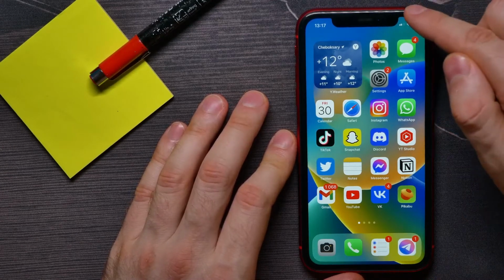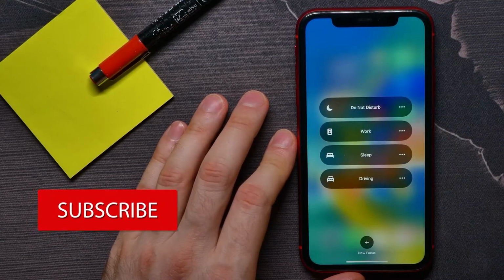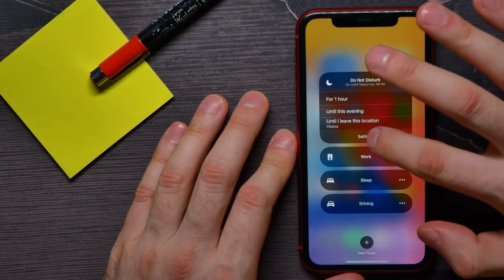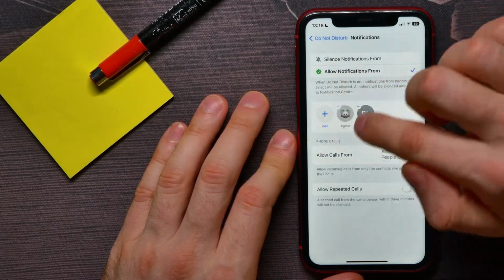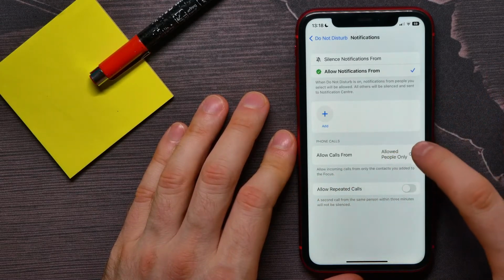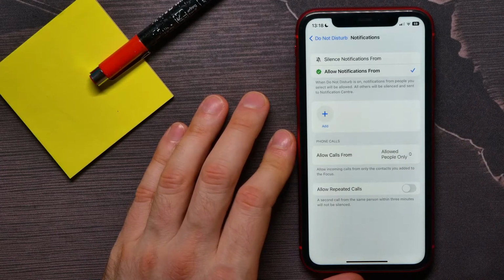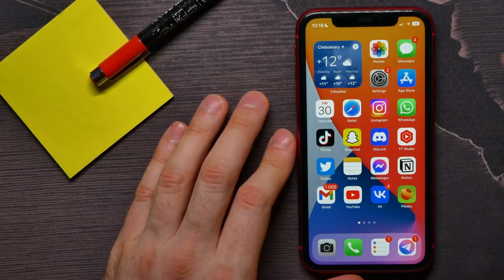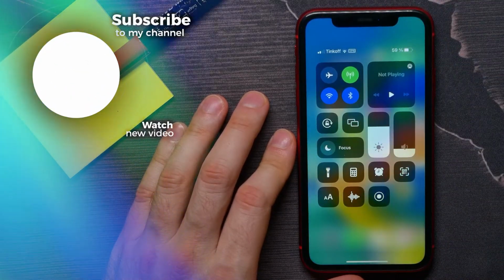How To Block All Incoming Calls Without Airplane Mode on iPhone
In this video i show simple way How To Block All Incoming Calls Without Airplane Mode on iPhone